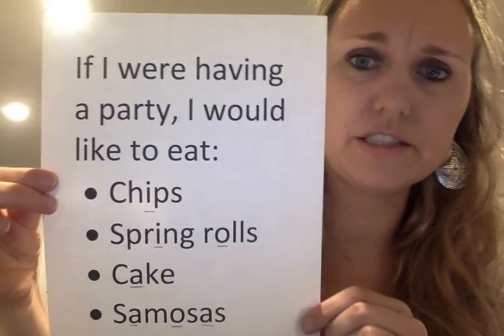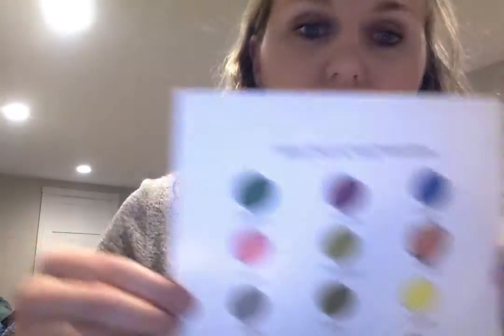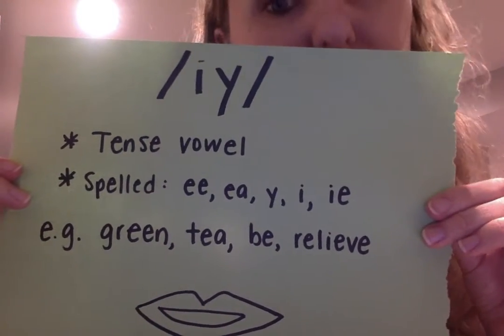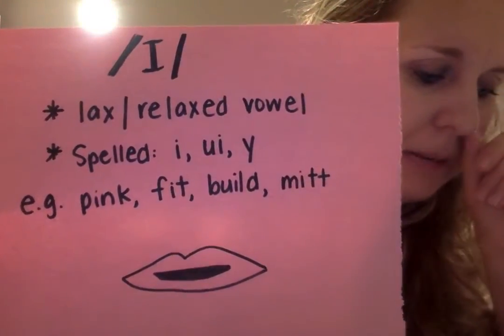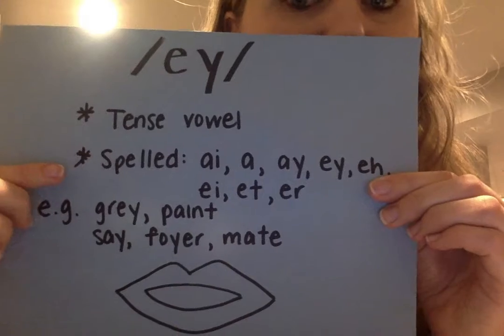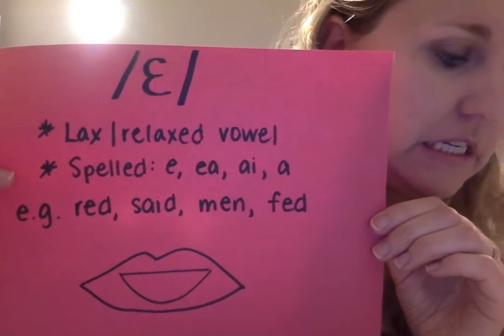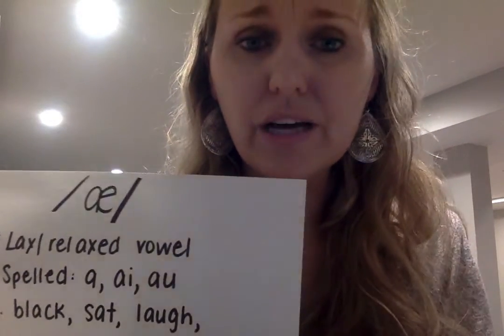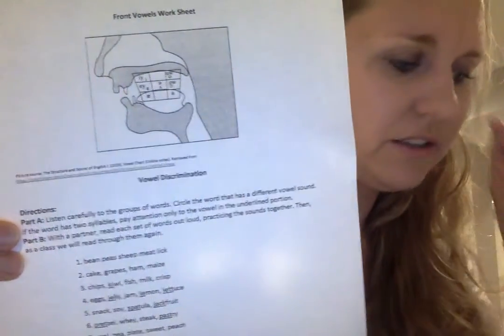Frontal Vowel Sounds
This video is a presentation on frontal vowel sounds.